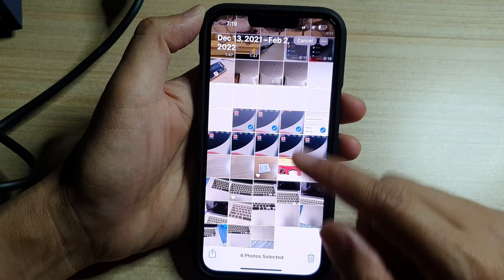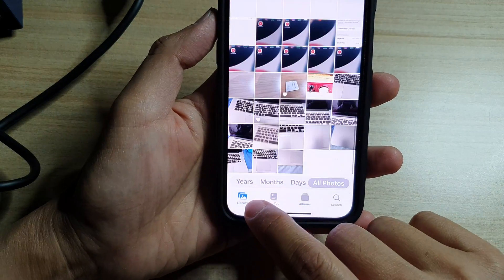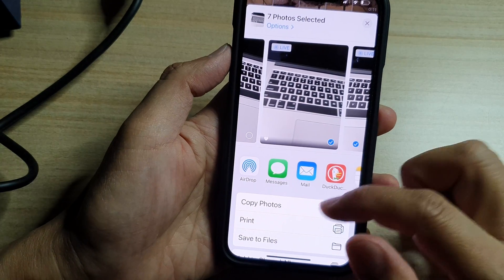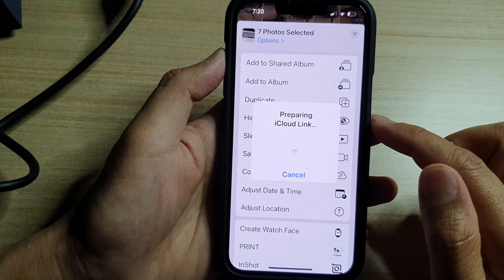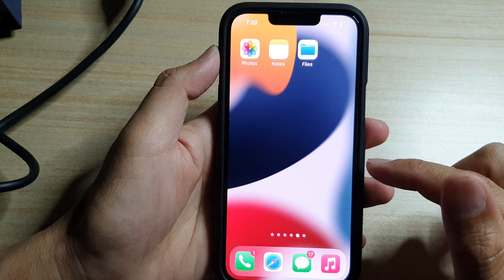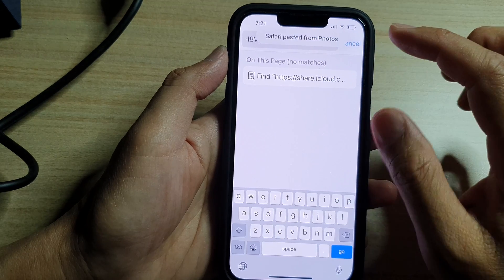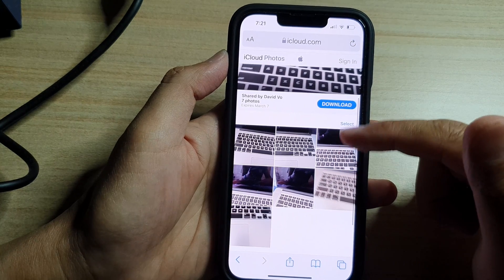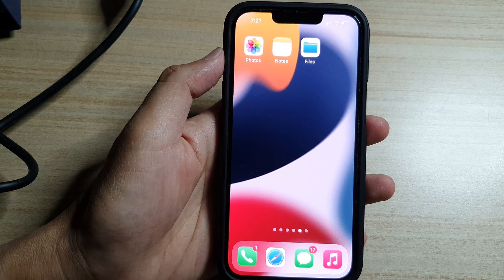iPhone 13/13 Pro: How to Copy iCloud Link to Share Your Pictures Over the Web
Learn how you can copy iCloud link to share your pictures over the web on the iPhone 13 / iPhone 13 Pro.